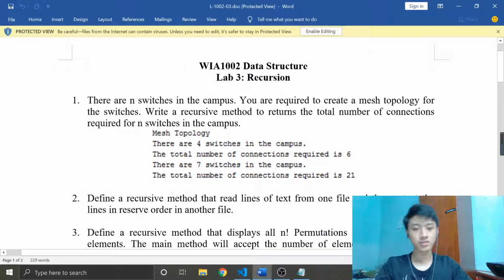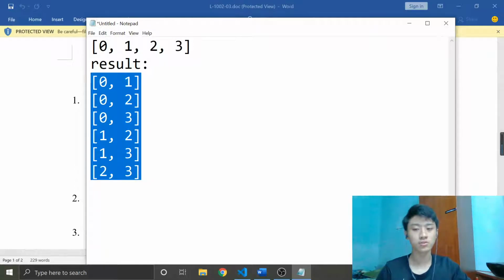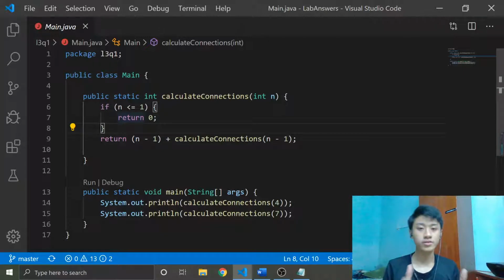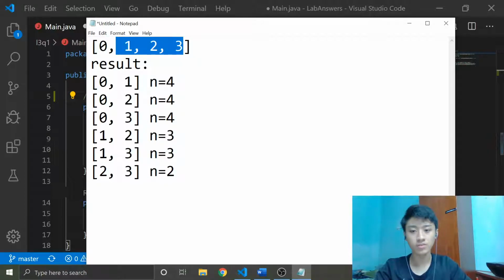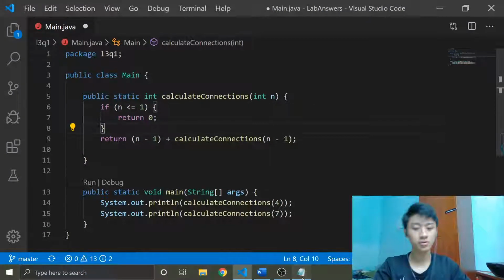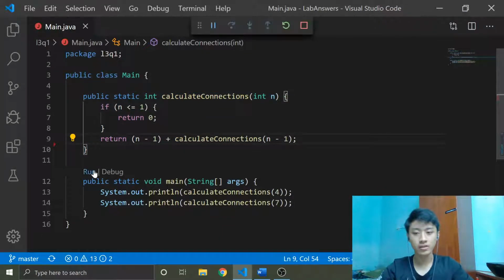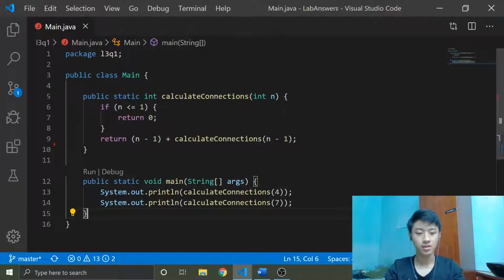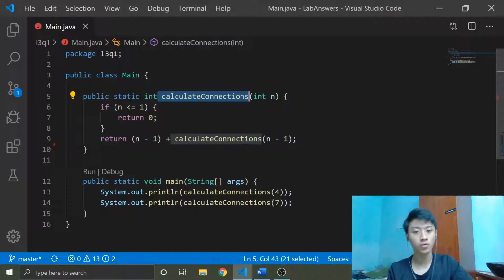10 Lab 3 Question 1